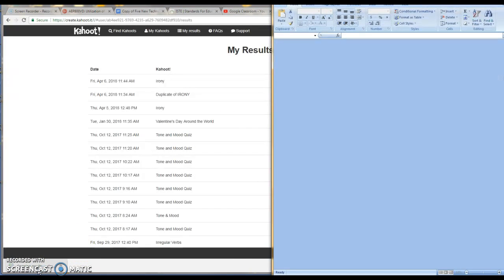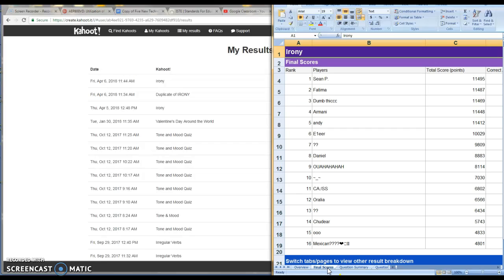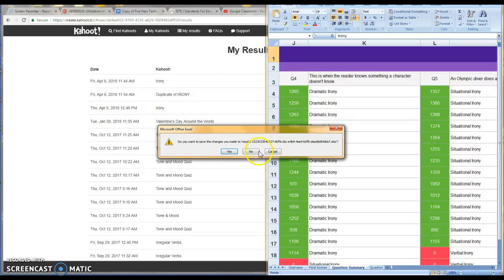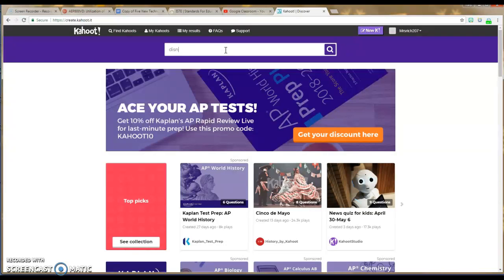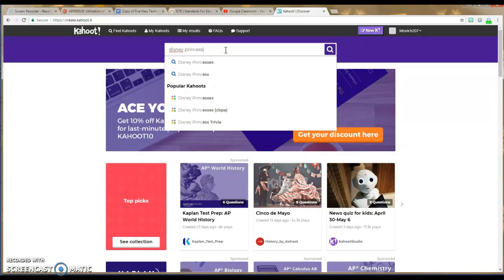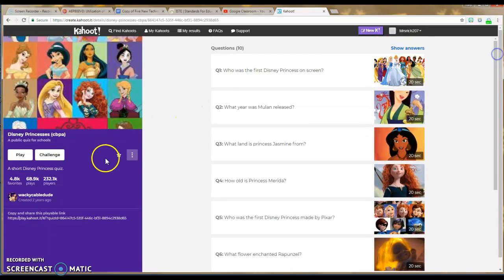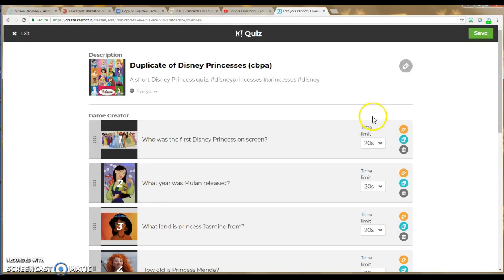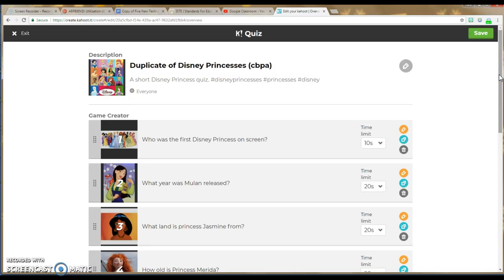Kahoot Tutorial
Objective: For other educators who are unfamiliar with Kahoot! to be able to explore how to create a profile, search for various types of Kahoots, and look at the data provided.

ISTE Standards:
ISTE-E.2c: Model for colleagues the identification, exploration, evaluation, curation and adoption of new digital resources and tools for learning.
ISTE-E.6d: Model and nurture creativity and creative expression to communicate ideas, knowledge or connections.